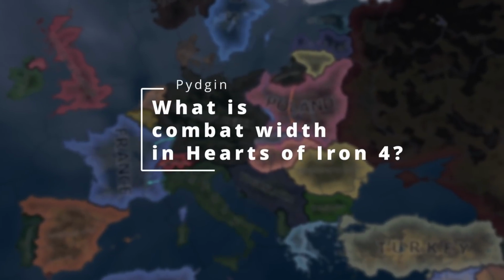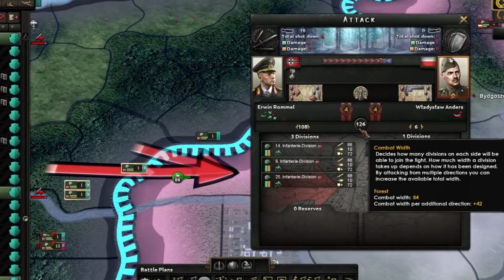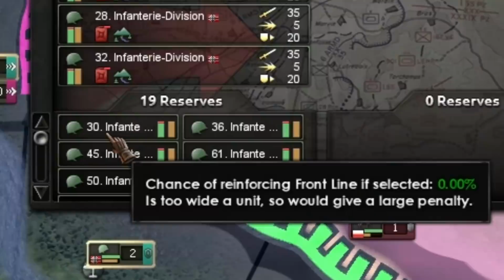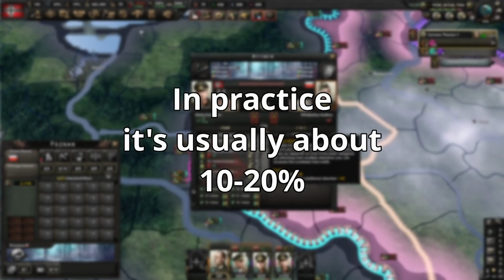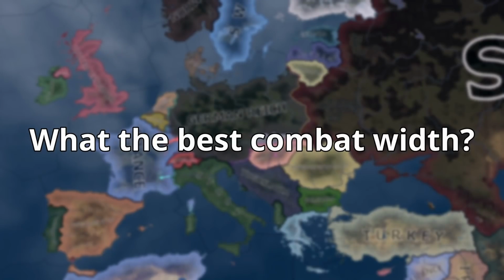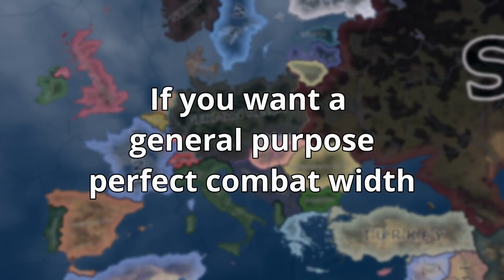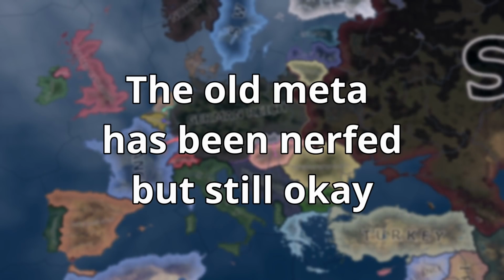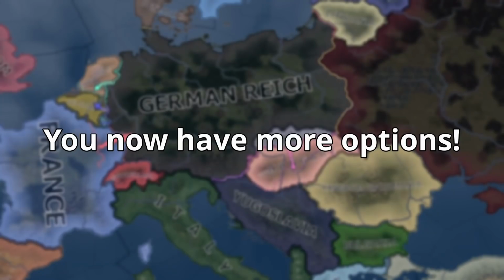How does new combat width work and what is the new meta?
This video answers the question: "What is combat width in Hearts of Iron 4?"
...How does new combat width work

Quick video tutorial explaining a core mechanic for hearts of Iron 4 who's target audience is a new player.

Follow me in other places!

Title: How does new combat width work and what is the new meta?
Last Video:  Keep your divisions fully supplied! New supply system explained!

DLCs used: La Résistance, Man the Guns, Waking the Tiger, Death or Dishonor, Together for Victory, Battle for the Bosporus, No Step Back.

Secret Question: What is the division with the funniest combat width?

Game: Hearts of Iron 4
Hearts of Iron 4 is a 4X grand strategy video game developed by Paradox Interactive.